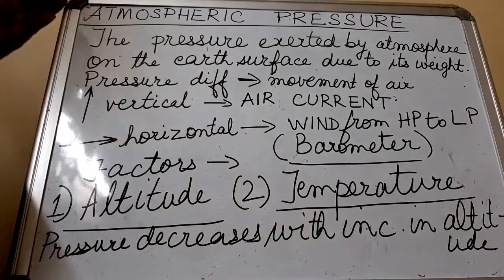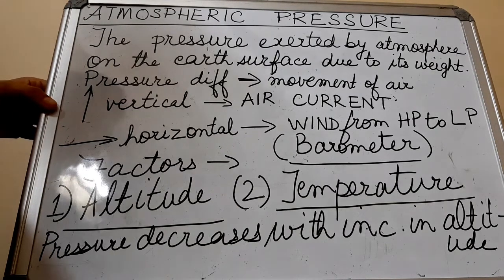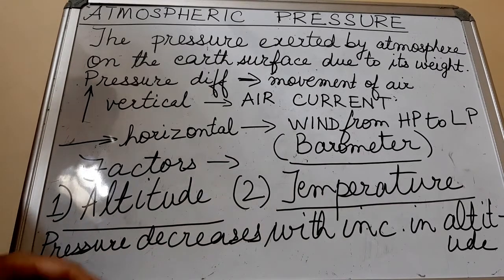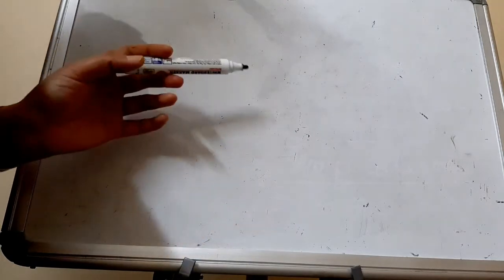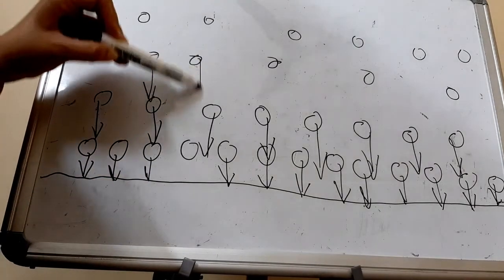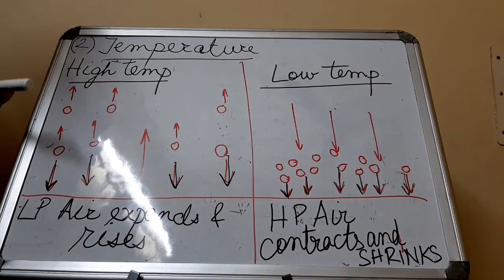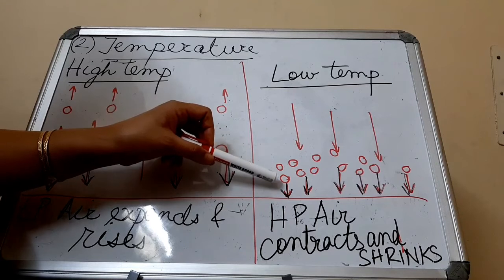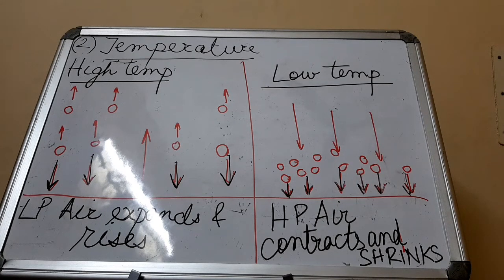STUDY OF WEATHER-5